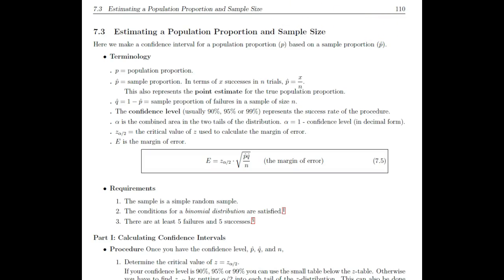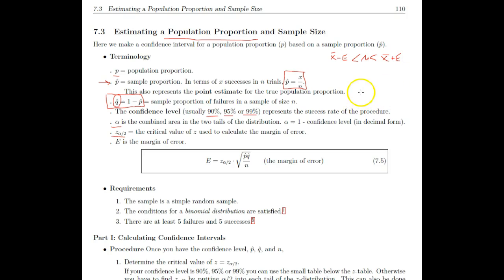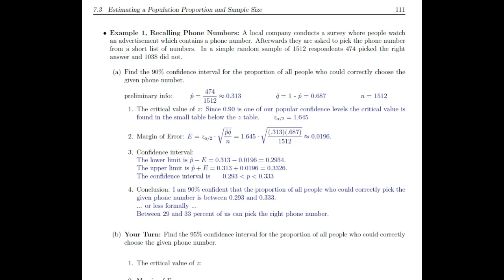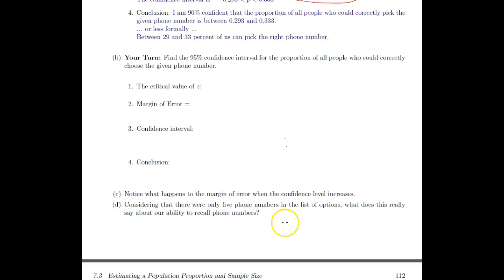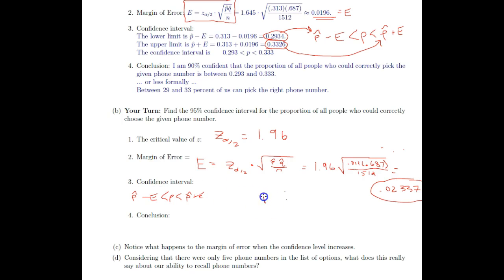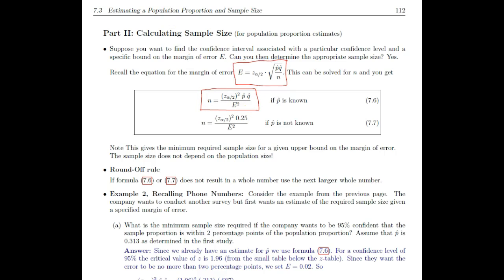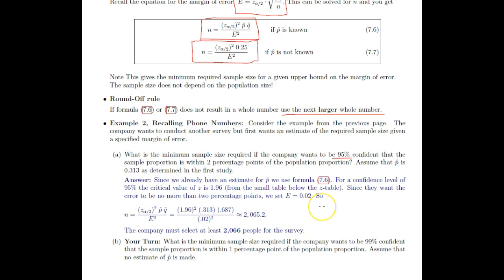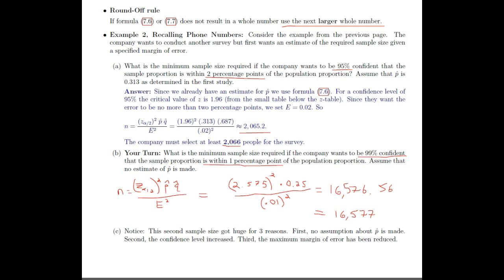Stevens Stats 7.3